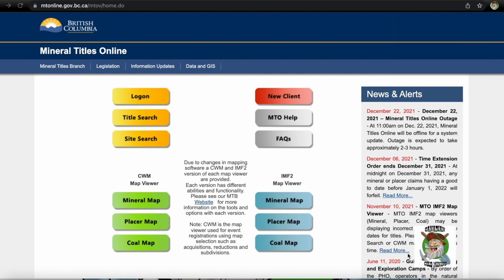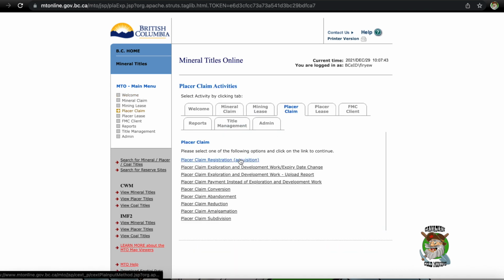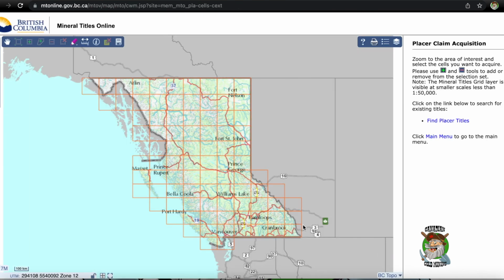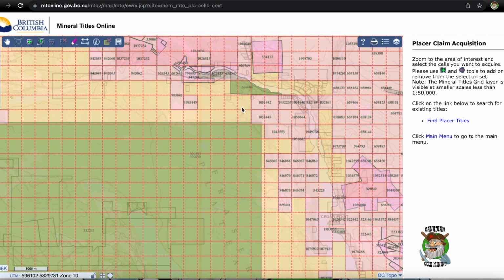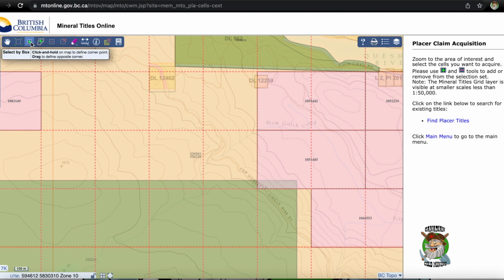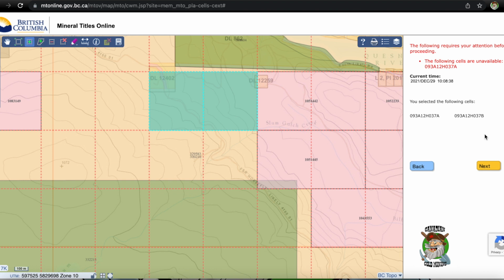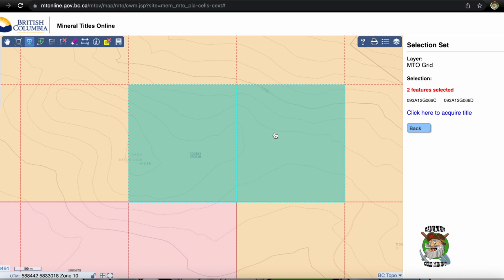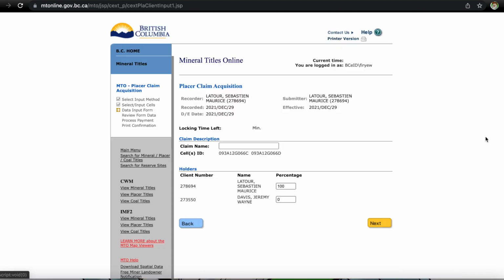HOW TO STAKE A CLAIM IN B.C - MINERAL TITLES ONLINE TUTORIAL - DEMO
Short little video on how to acquire / stake a claim in B.C on MTO ( Mineral Titles Online) -
Hope you enjoy and it's helpful.
Check out Facebook, Instagram, our website  and TicTok for more content